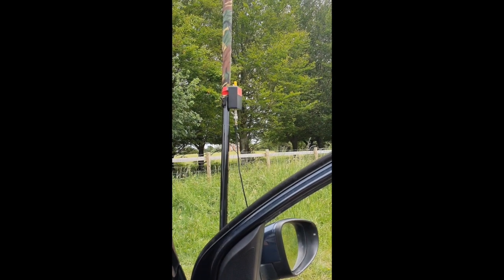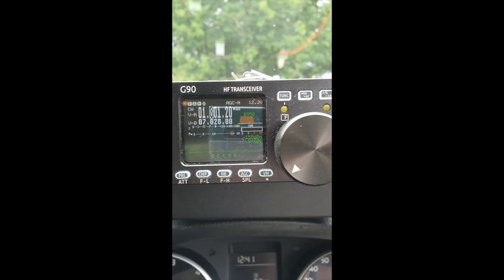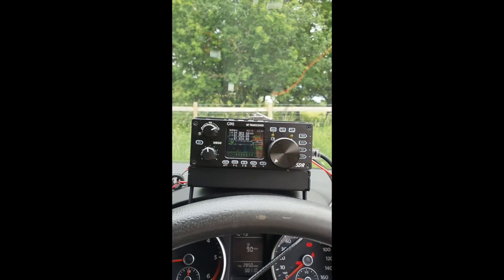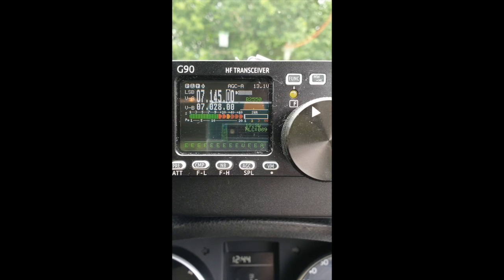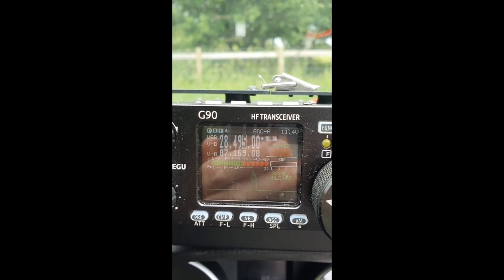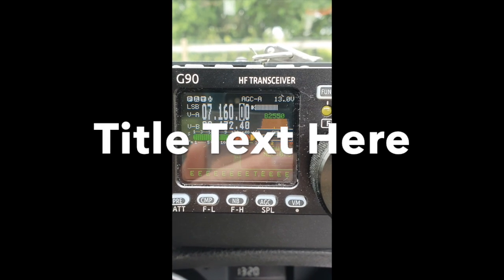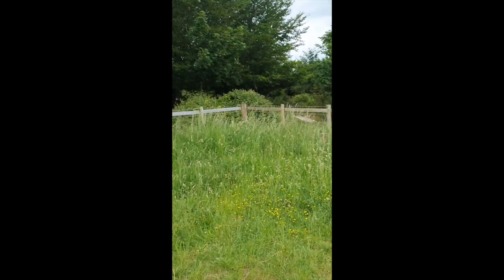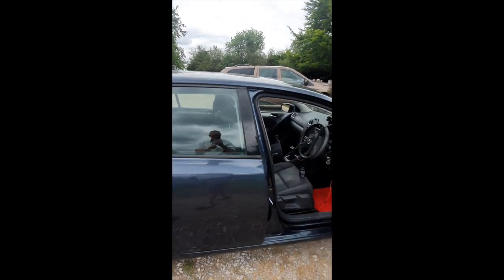Sleeve on Pepperbox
This video is about Sleeve on Pepperbox